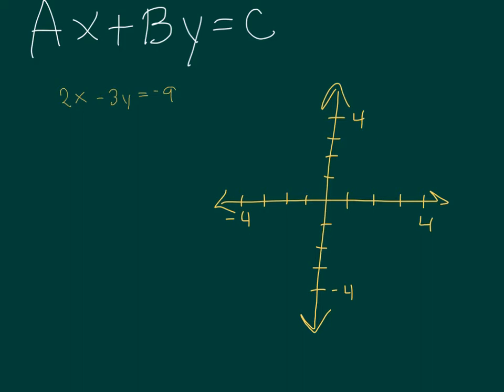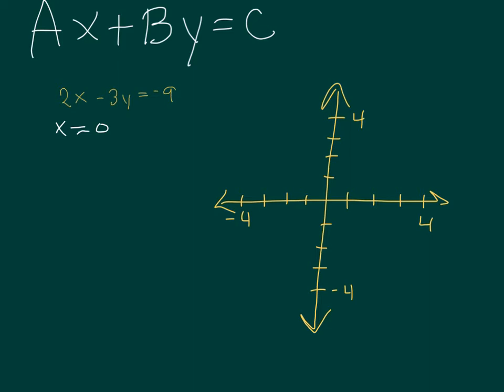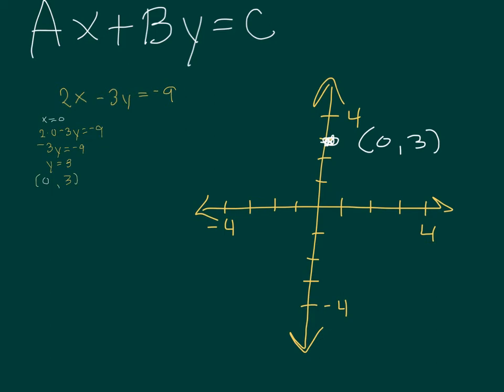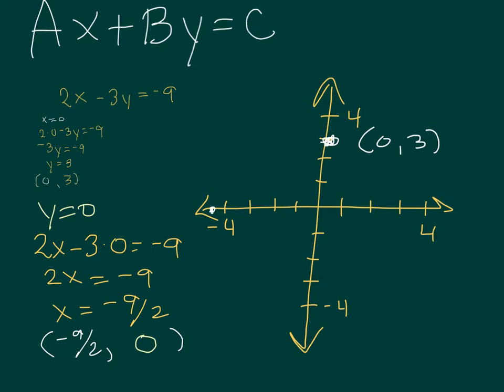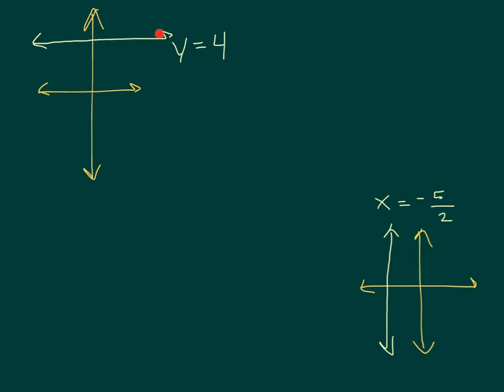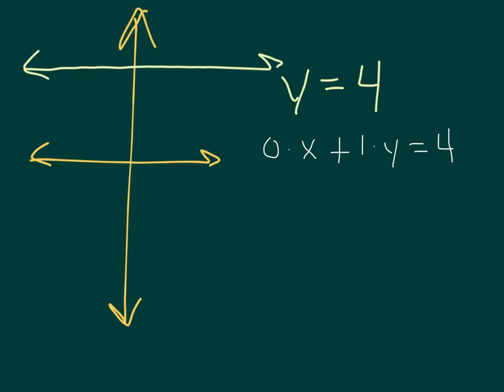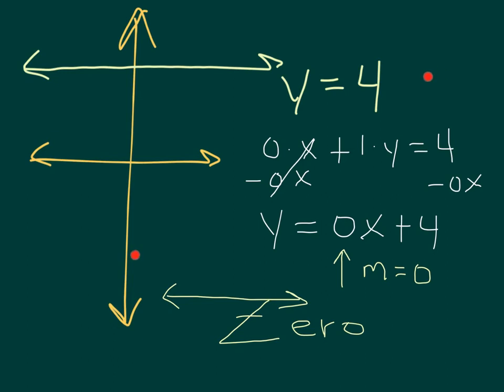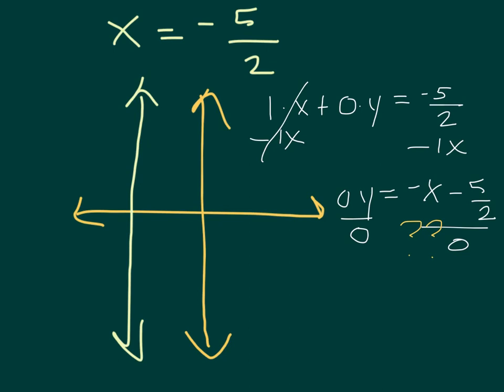algebra 2-3.2 examples